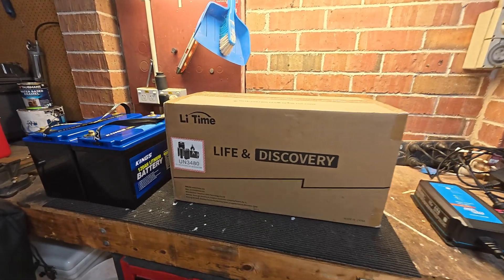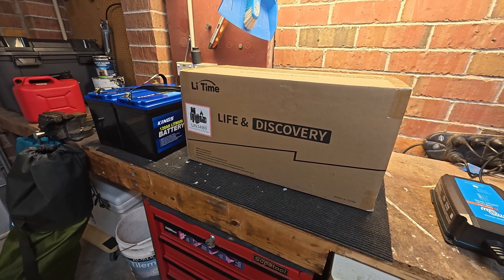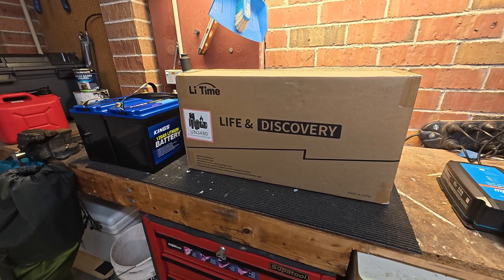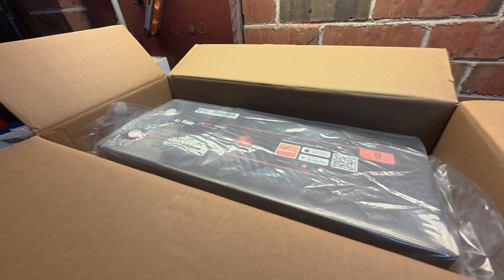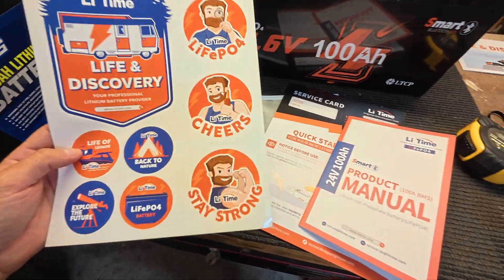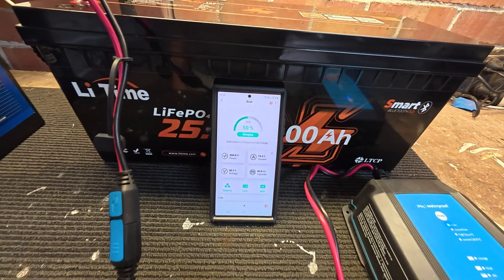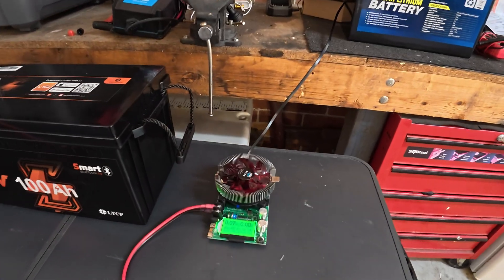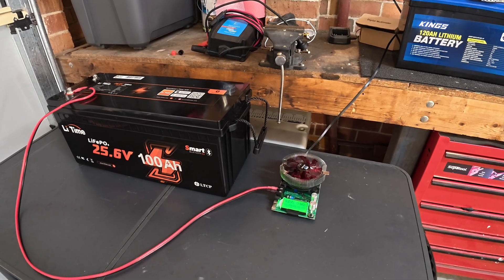LiTime 24V 100Ah LiFePO4 Battery Capacity Test – Australia. (Battery returned for refund)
Pinned comment goes into detail on why this battery has been returned.

In this video, I test the capacity of the LiTime 24V 100Ah LiFePO₄ battery to see how it performs. This is a brand-new battery, and I run a full capacity test to check if it meets its rated specifications.